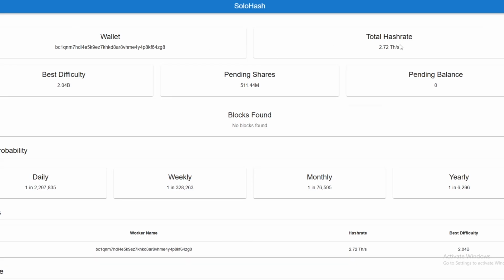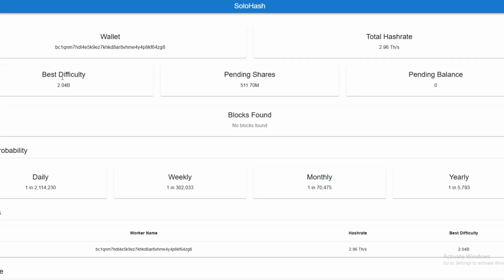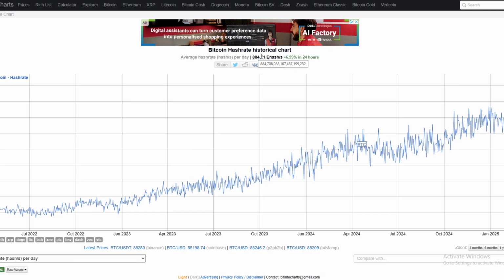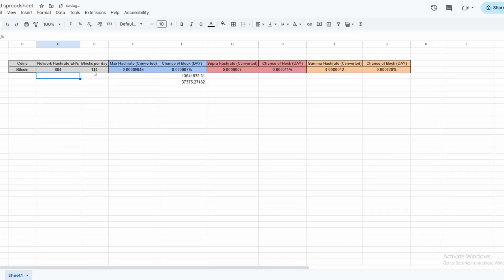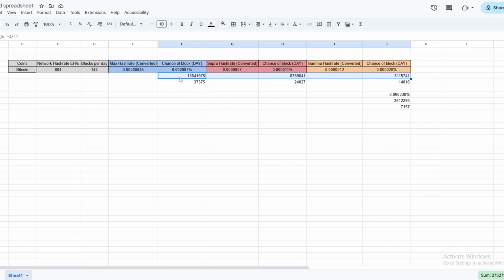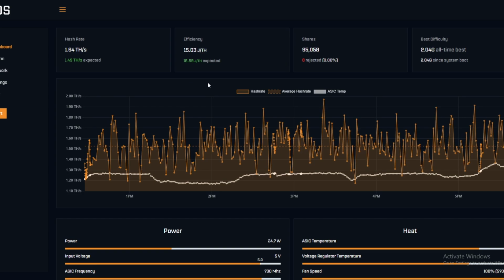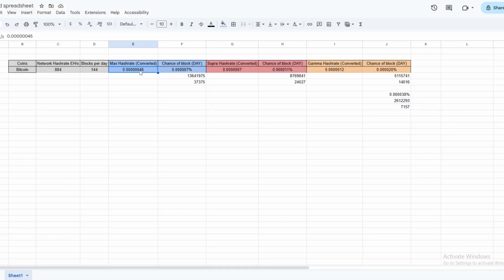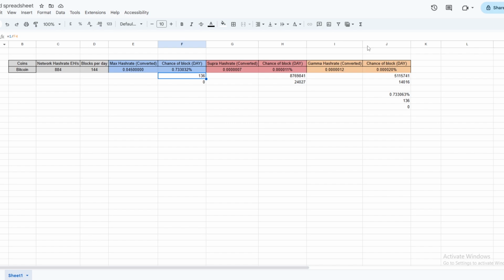Probability of Hitting a Block With a Bitaxe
BitAxe Upgrades:
Noctua Fans
Power Supply 65W
Power Supply 90w
Mini Copper Heatsinks
Ice Tower Heatsink (Adaptor)

Today we are looking at the probability of hitting a bitcoin block when mining with a a bitaxe solo bitcoin miner. also covering how to calculate that and how the network hashrate is different to the the difficulty